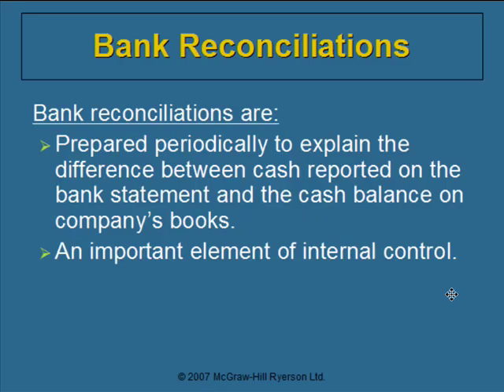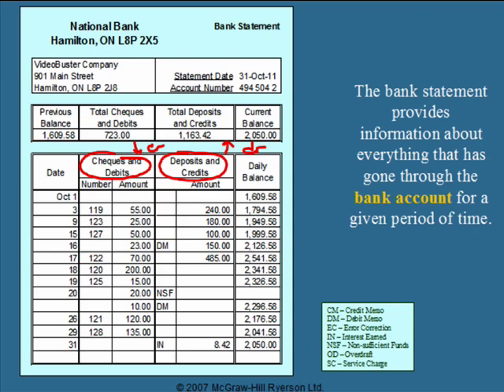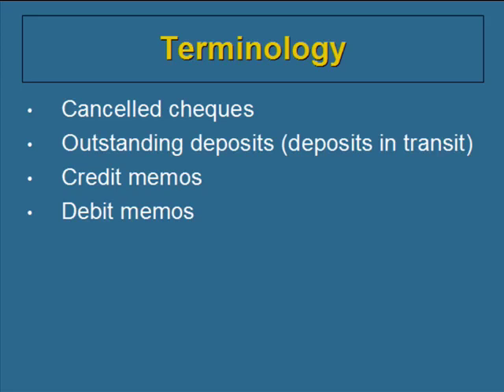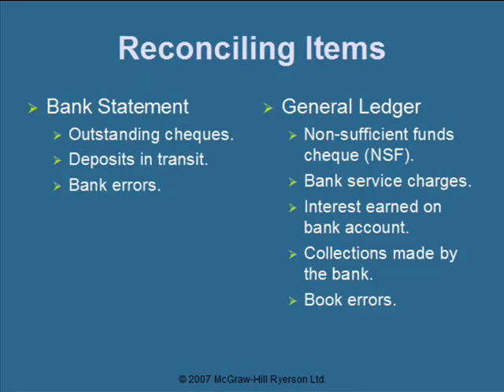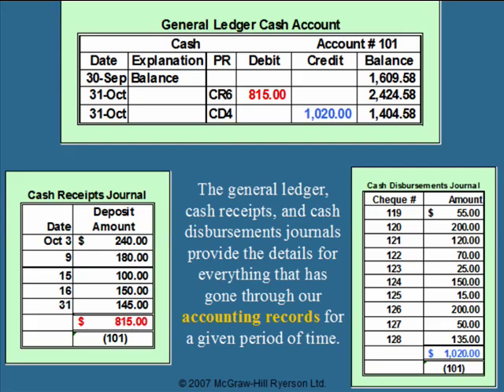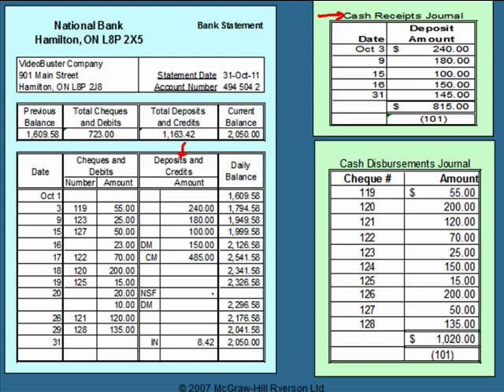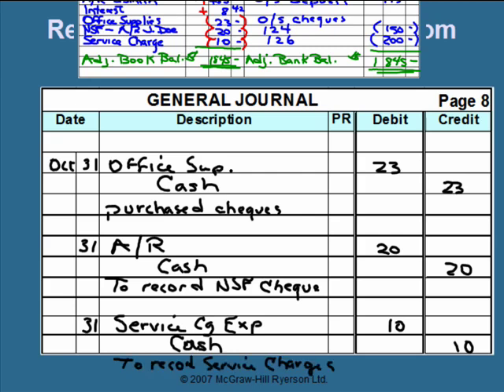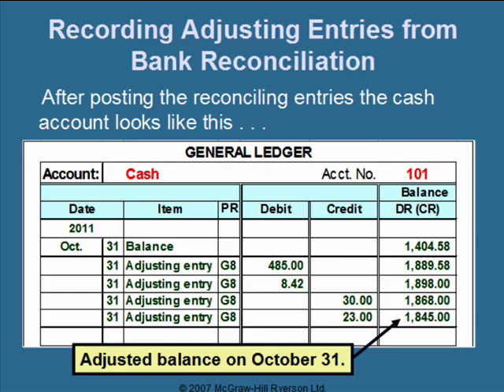How to Prepare a Bank Reconciliation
This demonstration shows students how to approach a bank reconciliation.